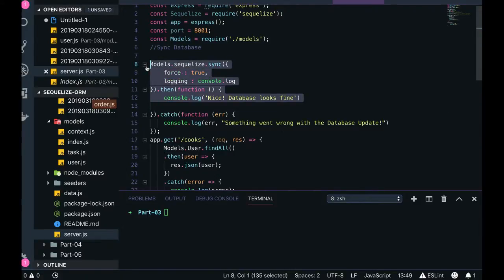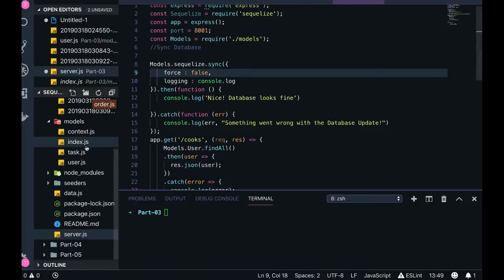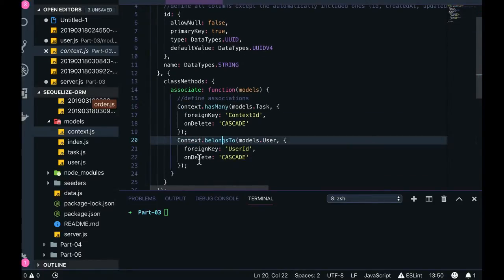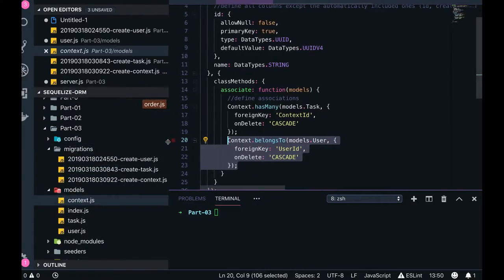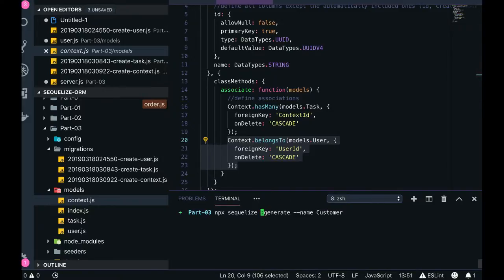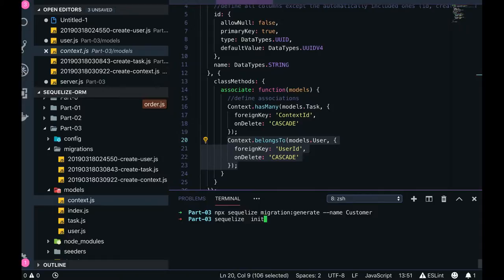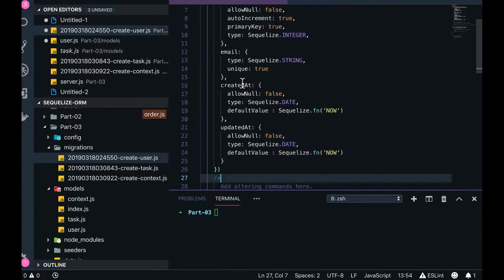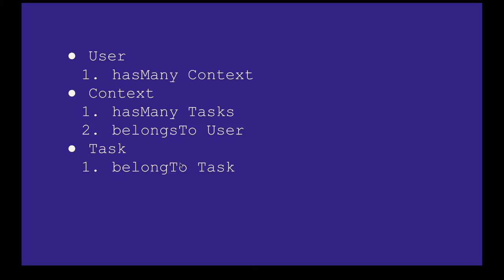Sequelize ORM - Sequelize Migration example with Use-Task & Context Table #18